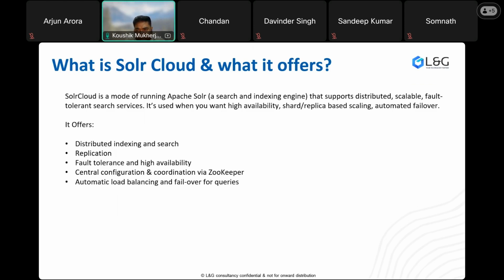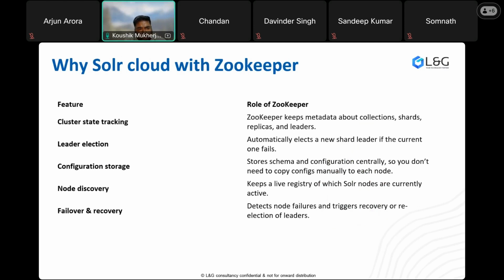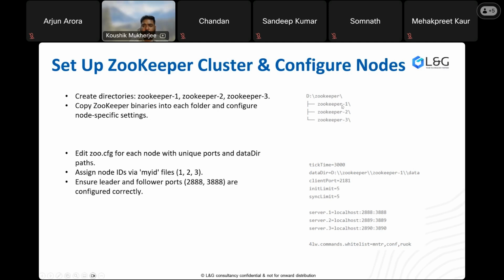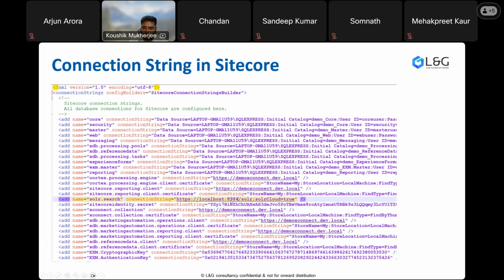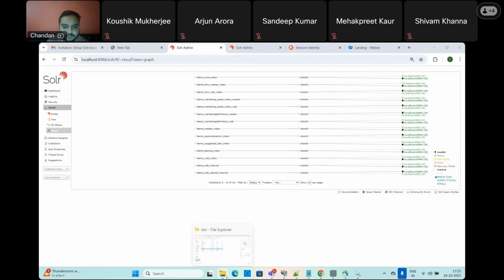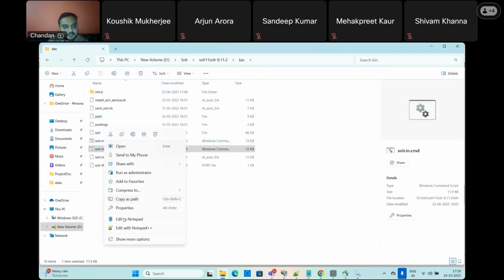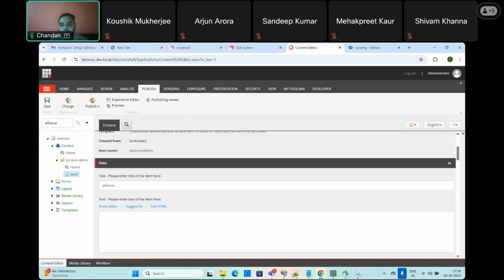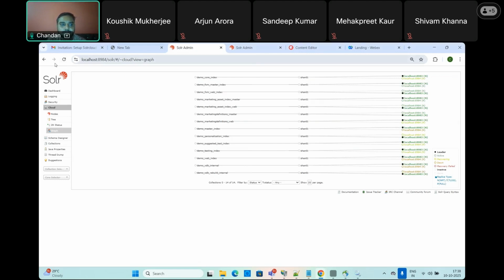SolrCloud with Zookeeper for Sitecore XP | With Koushik Mukherjee & Chandan Kumar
Learn how to set up and configure SolrCloud with Zookeeper for Sitecore XP in this practical session hosted by Koushik Mukherjee and Chandan Kumar.

🔍 What You’ll Learn:

What is SolrCloud and why it’s essential for Sitecore XP

How Zookeeper helps in cluster coordination and failover

Step-by-step configuration using Java 11, Zookeeper 3.5.7, and Solr 8.11.2

Setting up multiple Zookeeper nodes and Solr instances

Enabling SSL for secure communication

Verifying the SolrCloud cluster

Key points, best practices, and a live demo

📅 Session Details:
Date: Friday, 10th October 2025

🎯 Agenda:

Brief on Solr Cloud

Understanding Zookeeper

Why Solr Cloud with Zookeeper

Demo

Q&A

💡 Whether you’re a Sitecore developer, architect, or tech enthusiast, this session will give you a hands-on understanding of building a scalable and resilient search infrastructure with SolrCloud and Zookeeper.